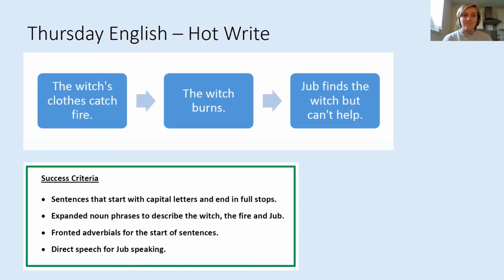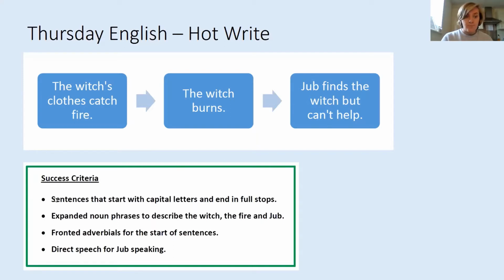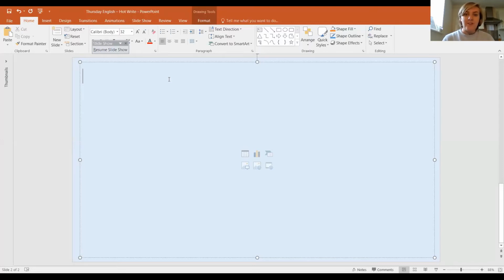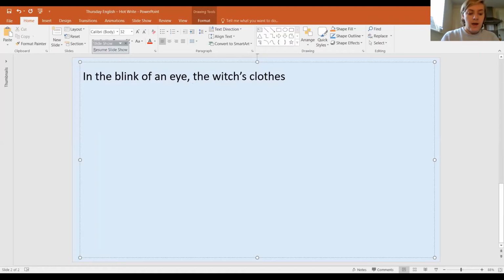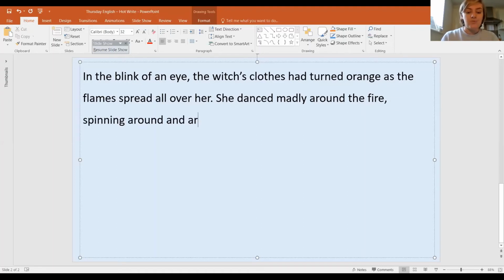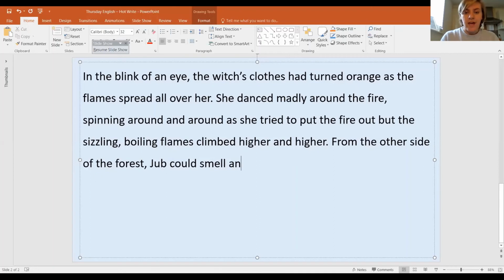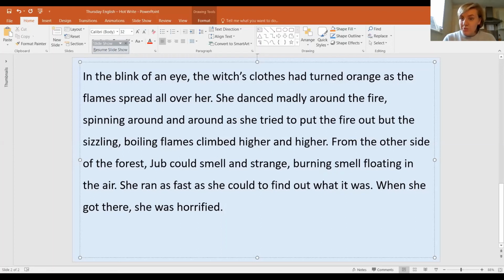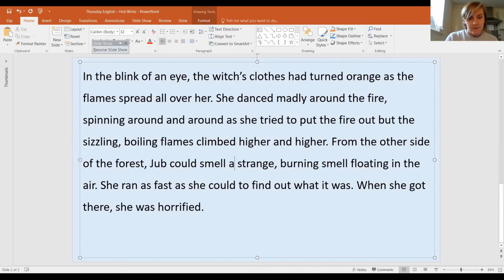Thursday English - 15.10